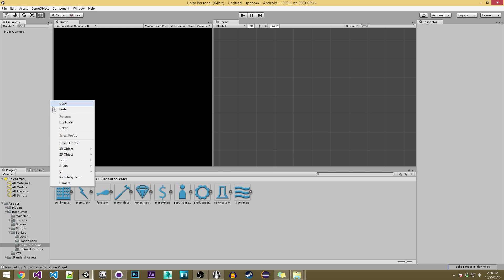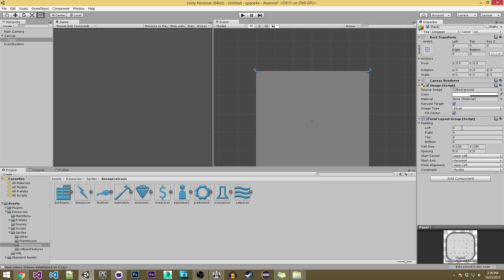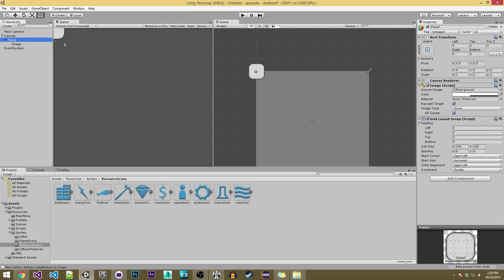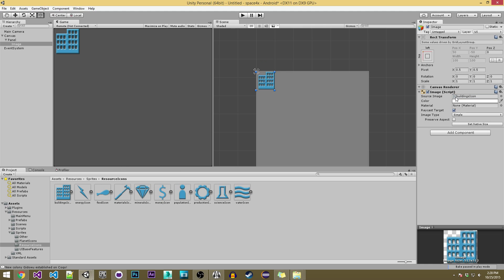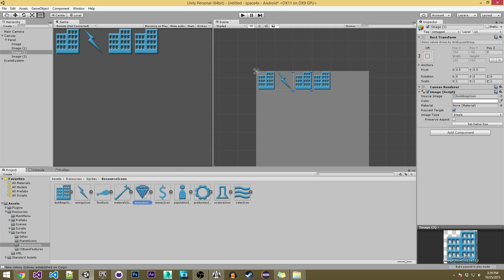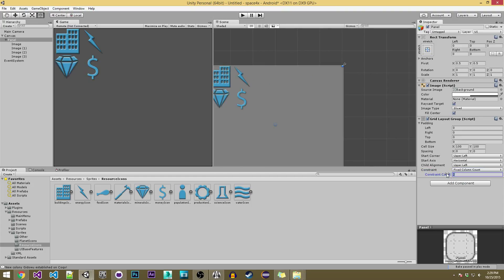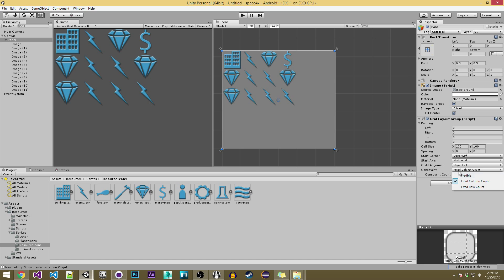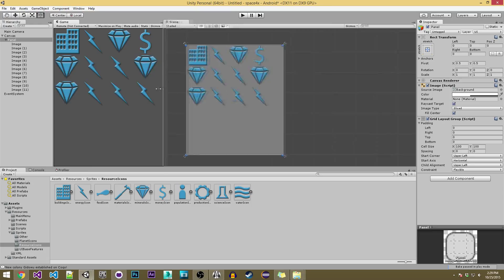Align UI Elements In Unity® | Unity® User Interface Tutorial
This is a quick video that exposes the grid layout group feature in Unity 5. This video will show you how to use it to properly align UI features and sprites in your projects!